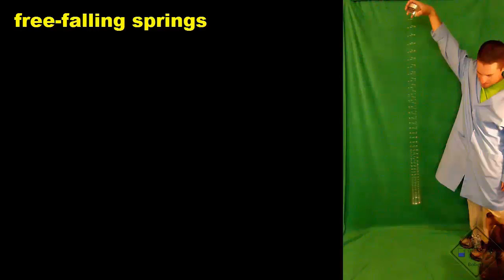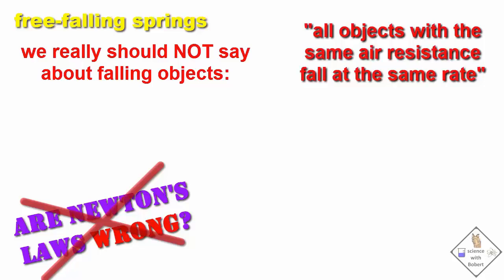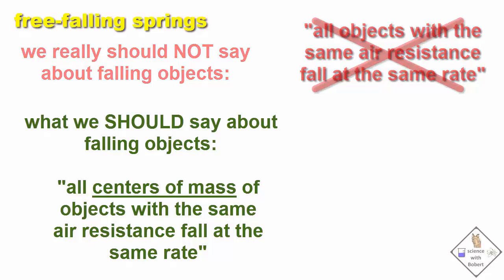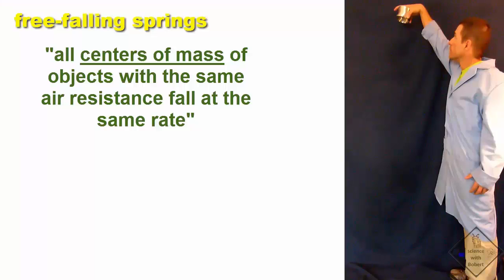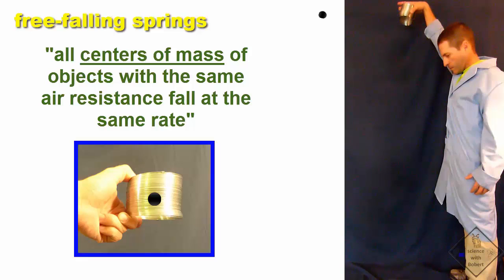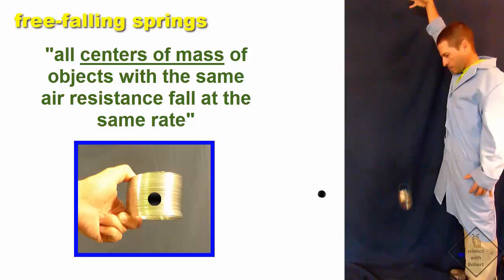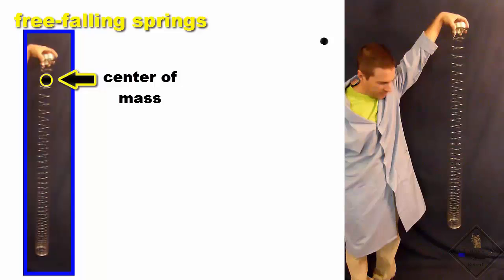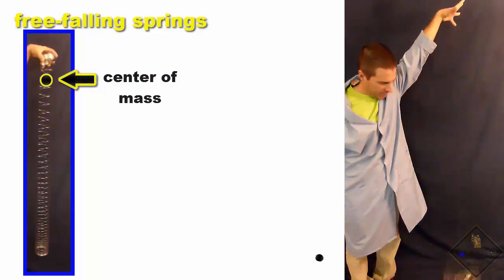does a falling slinky break the laws of motion a science with bobert video short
Now this is really strange.  Have you ever seen a spring with weights dropped in slow motion?  Check this out!  The bottom of the spring doesn’t move!  It appears to defy gravity!  “voice:  That’s impossible!  everything is supposed to fall at the same rate!  What’s going on here?”  Check out the slinky:  it’s the same thing!  the bottom of a spring remains in place and doesn’t fall until the top of the spring reaches it!  Is this breaking Newton’s laws?  (voice:  better not be!)

Nope!  it’s not.  We really should not say “all objects with the same air resistance fall at the same rate”, what is better and closer to reality is to say “all centers of mass of objects with the same air resistance fall at the same rate!”

It is the center of mass of an object that is accelerating toward the ground.  Paying attention to the center of mass in a free falling object is especially important when dropping a slinky.  The center of mass of an unstretched slinky is indicated by the black dot.  When an unstretched slinky is dropped it is very easy to see the bottom of of the slinky falling immediately from the initial drop as this slow motion video illustrates…like all objects the center of mass of an unstretched slinky accelerates as it falls toward the ground as indicated by the accelerting black dot in the video.  (show video again but with black dot as many times as necessary to cover words…..)  Now, how about the dropped stretched slinky?  This is where the center of mass is for a hanging stretched slinky.   When this slinky is dropped, notice that as the center of mass accelerates toward the ground ONLY the top springs decompress, the bottom springs remain unchanged!  the center of mass falls due to gravity until it reaches the bottom of the slinky and then the entire slinky falls just as any uncompressed slinky falls!

It is really interesting to synchronize the slow motion video for dropped stretched and unstretched slinkies.  Should they both strike the ground at the same time?  In the absence of air, they would however air resistance is a lot higher for the stretched slinky because it has a much larger surface area than an unstretched slinky!

The air resistance of stretched and unstretched springs is more similar so when their slow motion videos are synchronized we do observe the effect of air resistance as much as we do with the dropped stretched and unstretched slinkies.  (spring sound….)

review

let’s review.
- the center of mass of an object is the “balance point” and is always located directly in line with the support
- an understanding of center of mass helps us balance objects in peculiar positions
- in light of free falling springs and slinky’s, the statement “when air resistance is the same, everything falls at the same rate” does not seem to fit what we are seeing!
- regarding ALL free falling objects, it is closer to the truth to say “when air resistance is the same, all objects’ centers of mass fall at the same rate” and then no matter how peculiar or complex the free-falling object is,…. we have correctly described the motion!